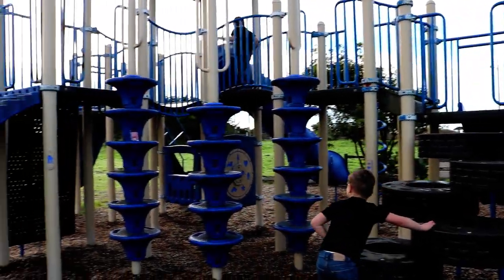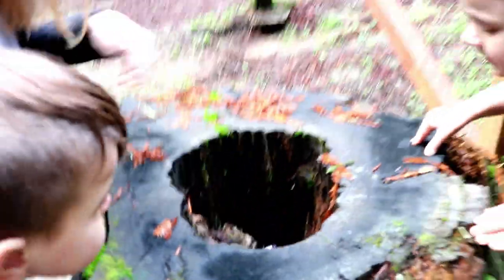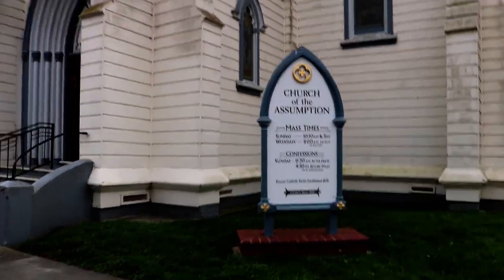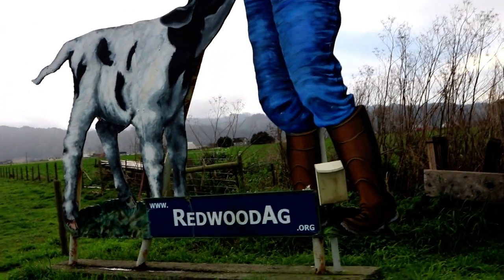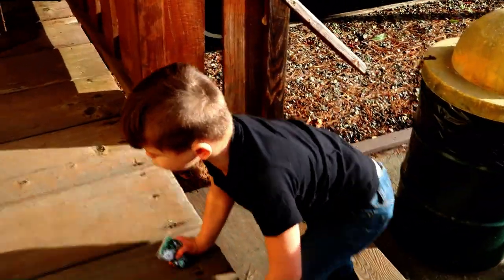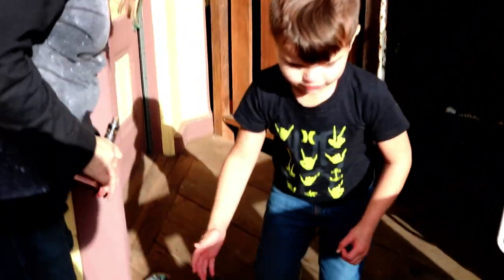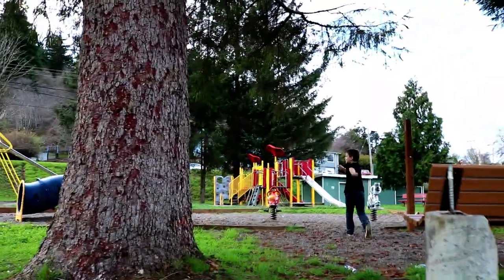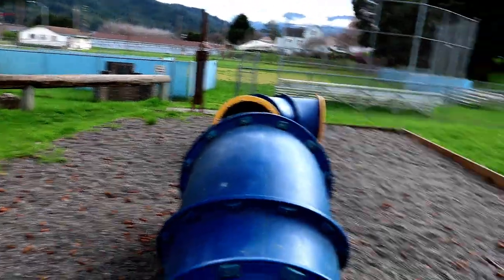HIDING PAINTED ROCKS IN HUMBOLDT | Mandala Stones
The kids, grandma and mom went rock hiding before we moved from Humboldt! See where we hid the rocks!

⬇⬇ S O C I A L   M E D I A ⬇⬇

➦ f a c e b o o k
➦ t w i t t e r: @TheNewtonLife
➦ i n s t a g r a m: @TheNewtonLife
➦ s n a p c h a t : TheNewtonLife

     all things bizarre - cemeteries, odd finds, beach combing, bone
     collecting and more.

     gaming, toys, unboxing and reviews.

     Our more 'adult' channel, where we drink a glass of wine and let
     loose after the boys go to bed.

➞ David Cutter Music
     davidcuttermusic.co.uk

➦ e q u i p m e n t   w e   u s e: